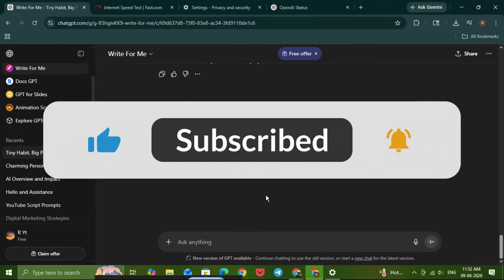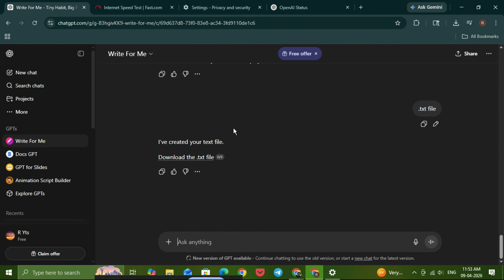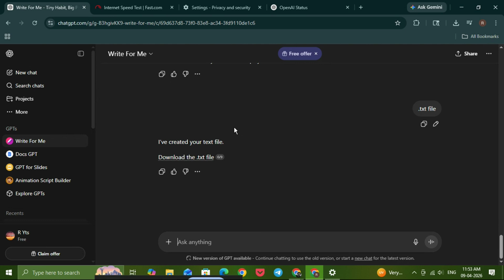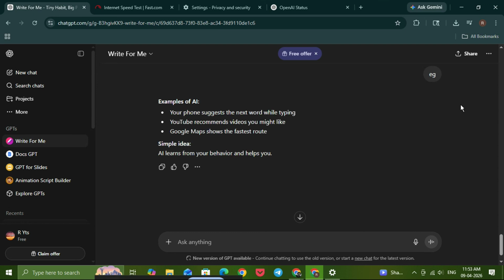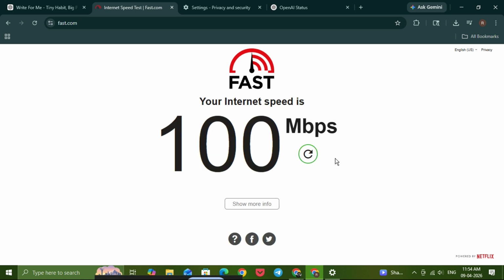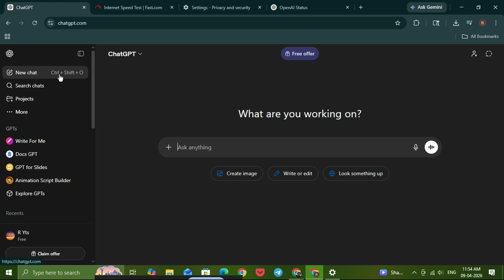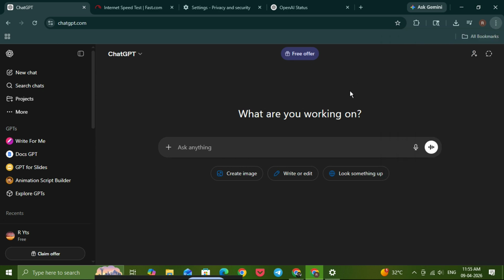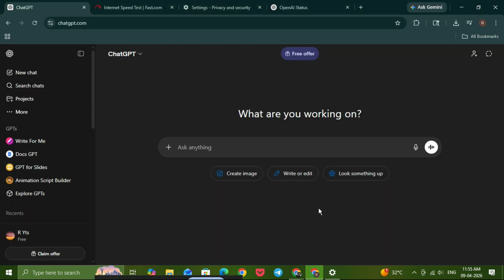How To Fix ChatGPT Error Code 504 (Easy Guide)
Learn how to fix ChatGPT Error Code 504 with simple step-by-step troubleshooting. This guide covers refreshing the page, waiting and retrying, shortening prompts, checking your internet, starting a new chat, using incognito mode, and disabling VPNs.

🕚Timestamps:
0:00 Intro
0:19 Fix #1 Refresh The Page
0:48 Fix #2 Wait & Try Again
1:17 Fix #3 Shorten Your Prompt
1:50 Fix #4 Check Internet Connection
2:18 Fix #5 Start A New Chat
2:42 Fix #6 Try Incognito Mode
3:06 Fix #7 Disable VPN
3:29 Final Recap

✍️What You'll Learn In This Video:
• How To Refresh ChatGPT To Clear Temporary Timeout Errors
• How To Wait And Retry When ChatGPT Servers Are Overloaded
• How To Shorten Prompts To Prevent Processing Delays
• How To Check Internet Connection For ChatGPT Error 504
• How To Start A New Chat To Fix Slow Sessions
• How To Use Incognito Mode To Remove Browser Conflicts
• How To Disable VPNs That May Cause ChatGPT Timeouts

💡Pro Tips:
• Try the fastest fixes first before changing browser settings
• Break long prompts into smaller messages for better reliability
• Test ChatGPT in a fresh chat if one thread keeps failing
• Turn off extensions and VPNs if the problem keeps returning
• If the error happens often, check your connection speed and stability